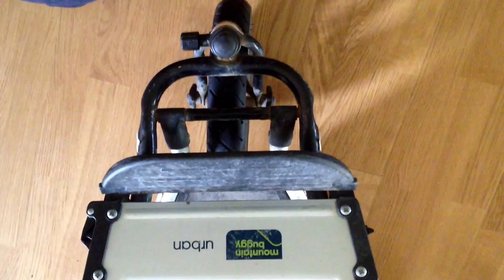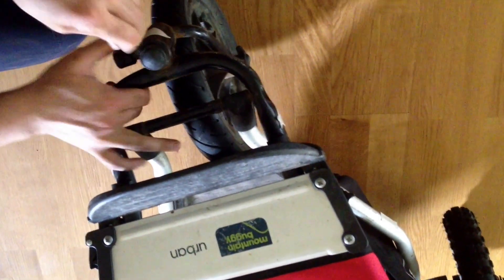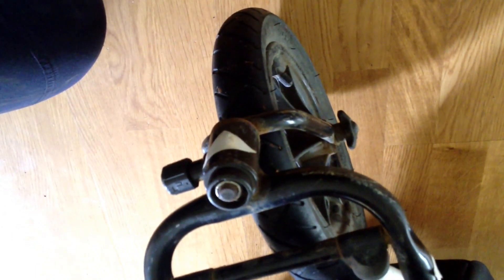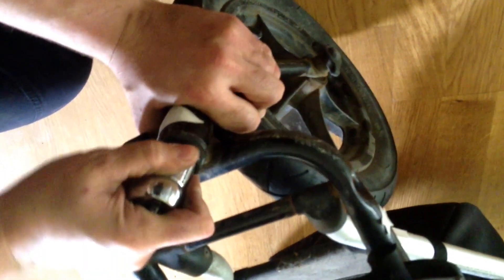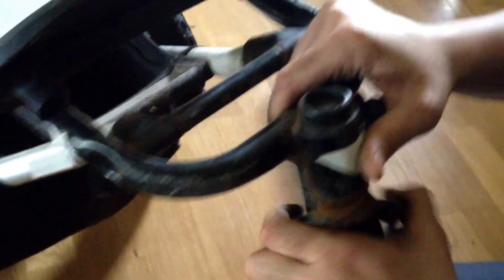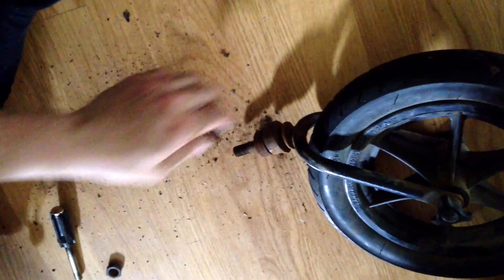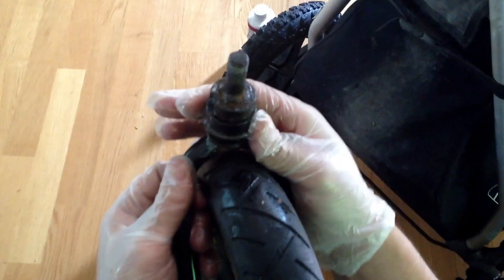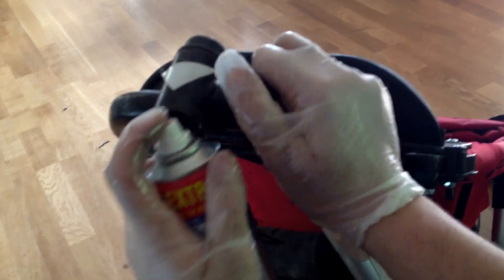How to Fix the Mechanism Hosing the Front Swivel Wheel on a Mountain Buggy Urban Jungle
Subcribing helps preserve the longevity of our channel and ensures that we can continue to make helpful videos in the future.